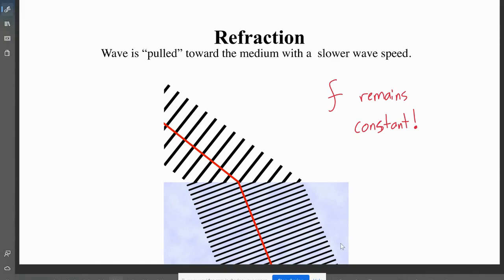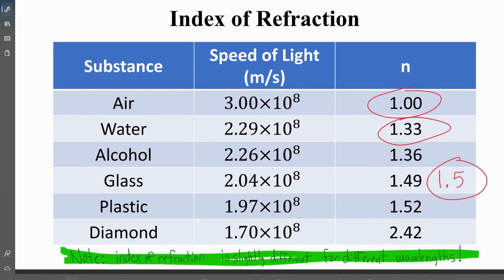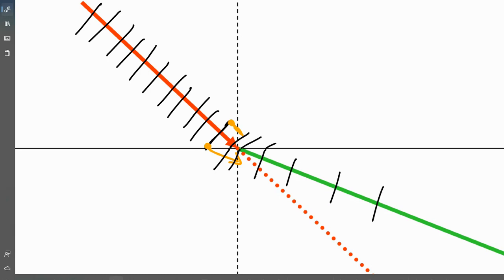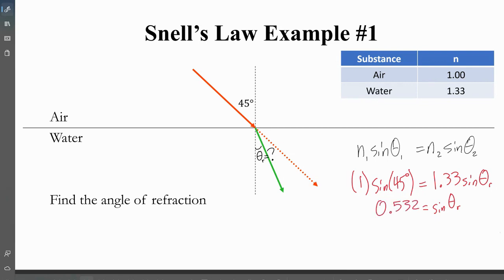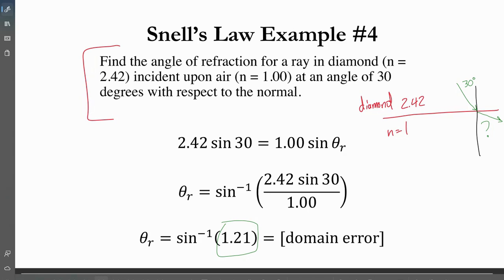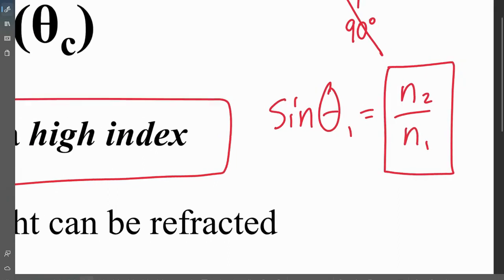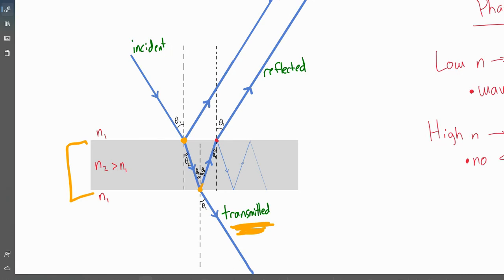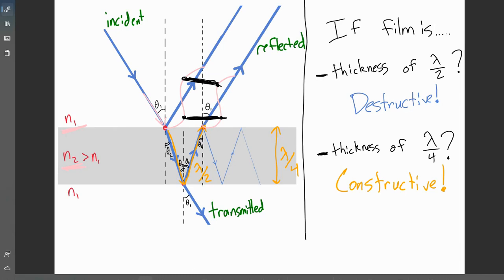Refraction, Total Internal Reflection, and Thin films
Diamonds are a physics teacher's best friend! (when teaching total internal reflection)